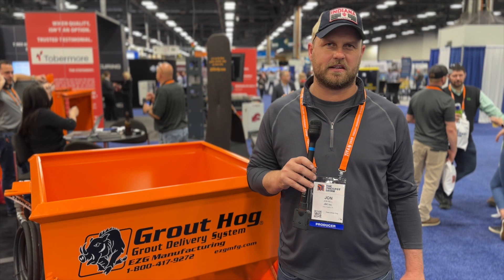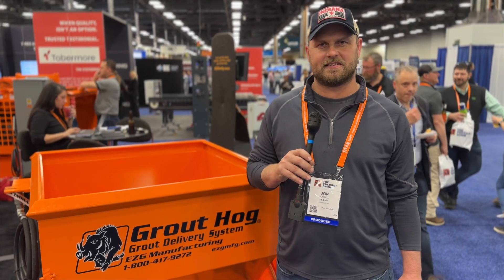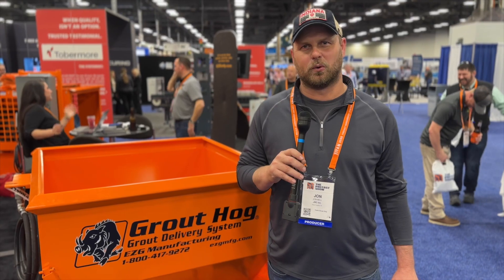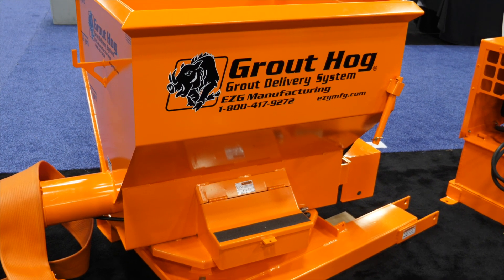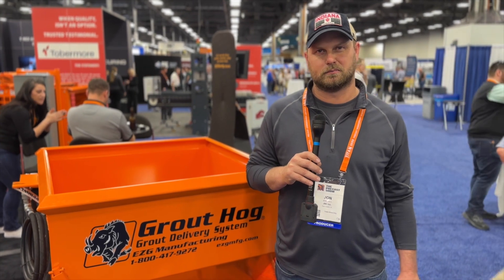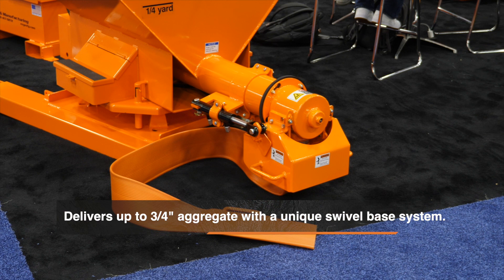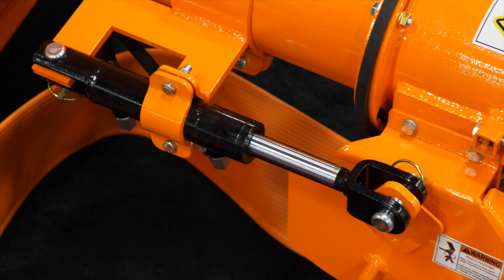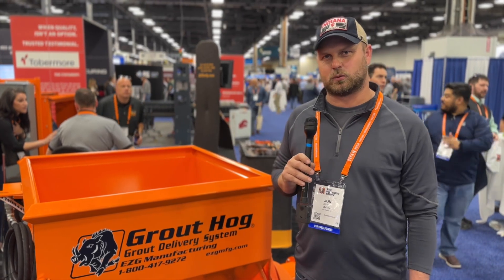Precast Hog Customer Testimony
Jon Bell relies on our Precast Grout Hog for kitchen pours, highlighting its remarkable efficiency.